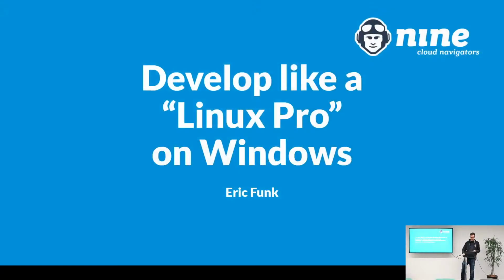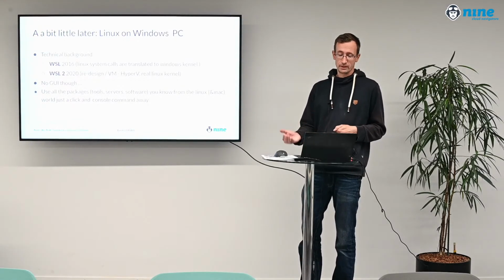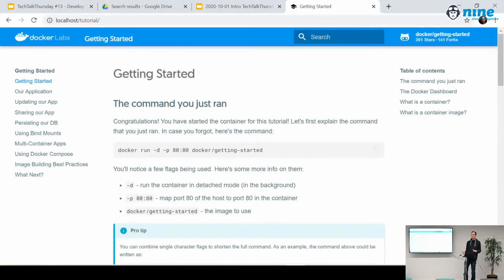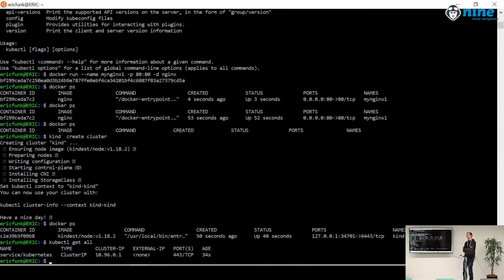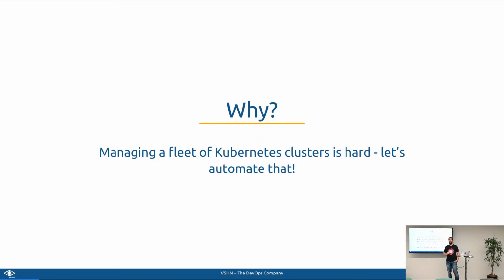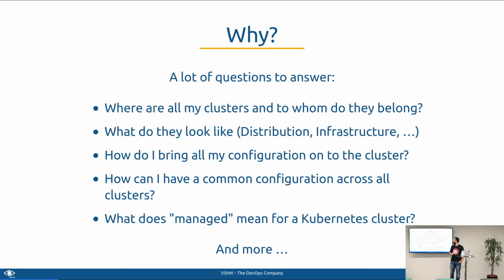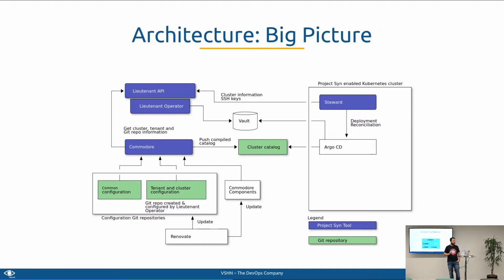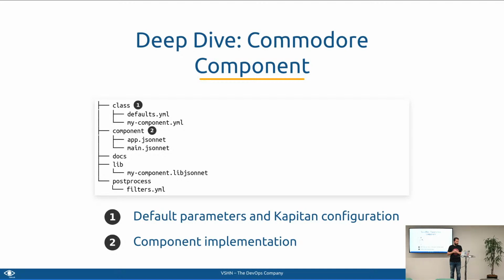TechTalkThursday #13 - Livestream 01.10.2020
00:57 - Intro
03:01 - Presentation 1: "Develop like a Linux pro on Windows" by Eric Funk
30:46 - Presentation 2: "How Project Syn helps to manage a fleet of Kubernetes Clusters" by Tobias Brunner
53:54 - Finish